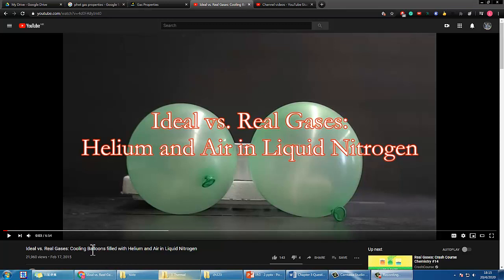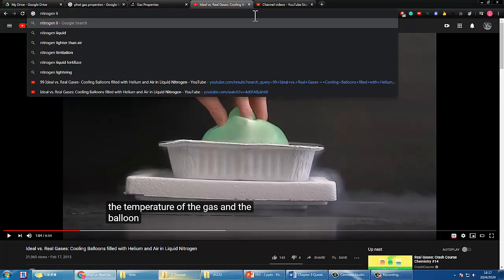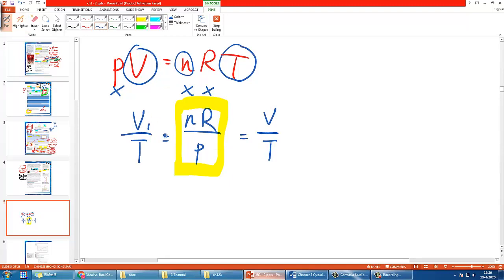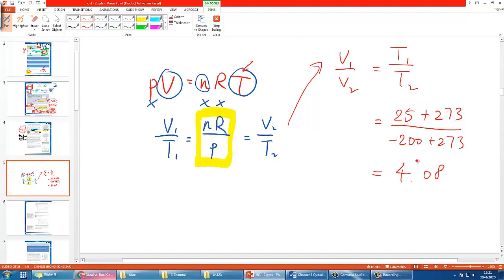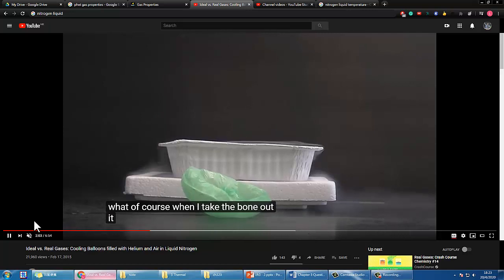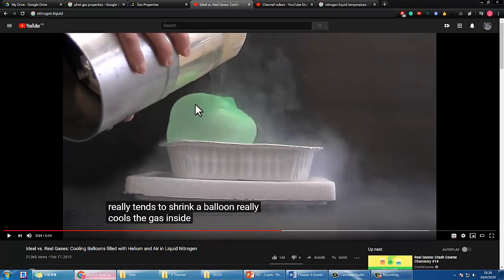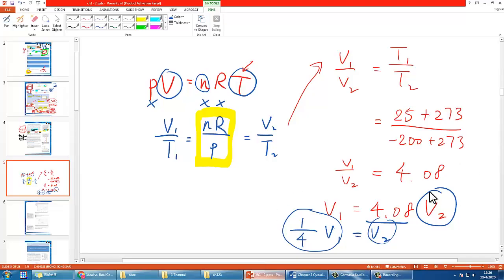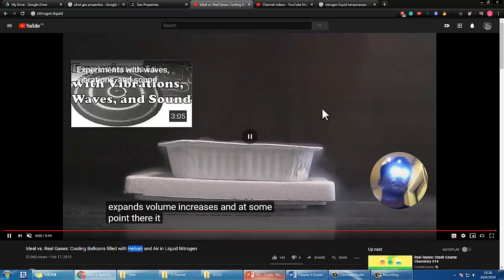Ideal vs. Real Gases Experiment (Video Commentary) - IB Physics Chapter B3 (Part 4)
Ideal vs. Real Gases: Cooling Balloons filled with Helium and Air in Liquid Nitrogen
(Special thanks to the original video creator Tommy Technetium)